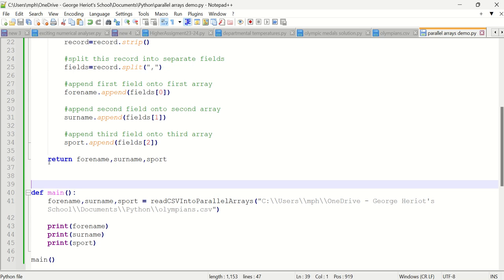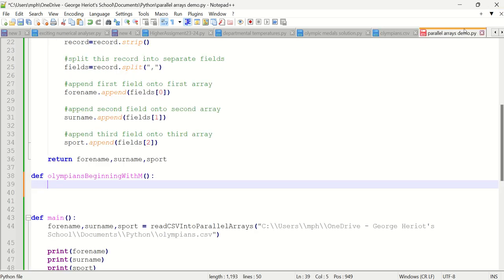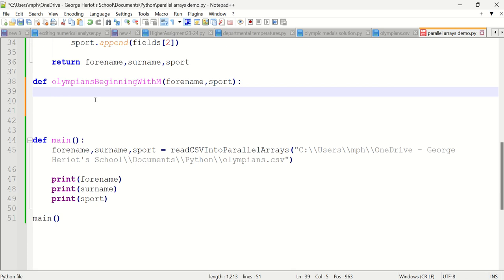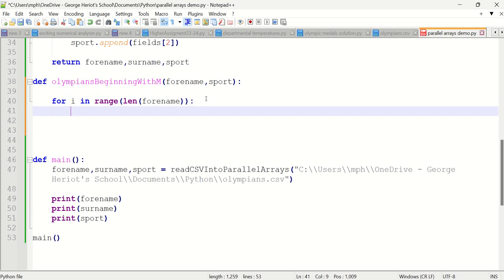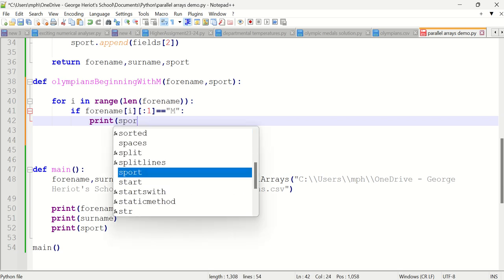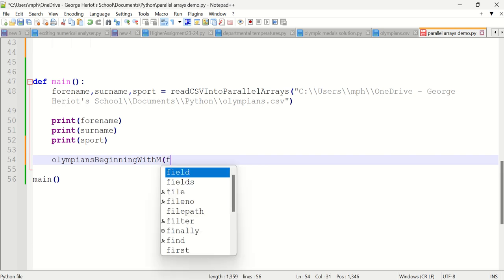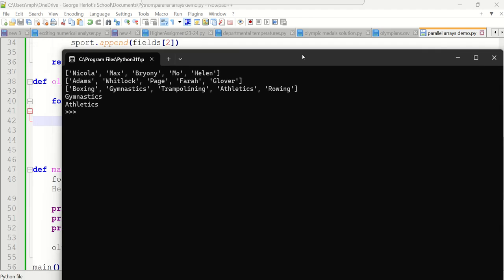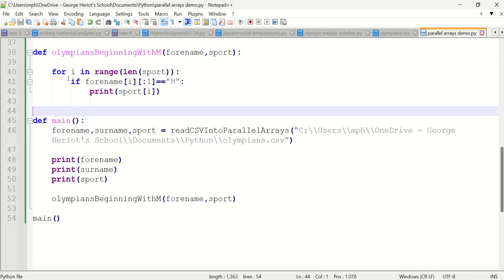H Computing Science - linear search with parallel arrays - example 1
For the Scottish Higher Computing Science course.
Demo of a Python linear search with parallel arrays.